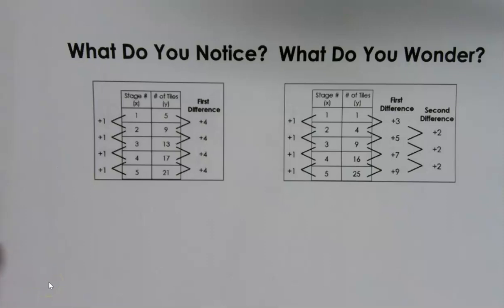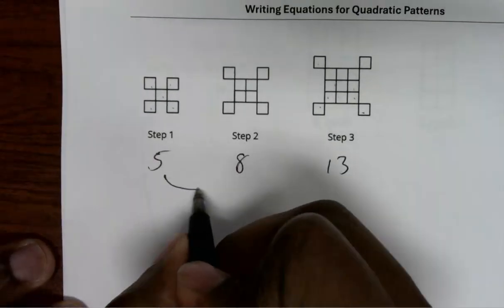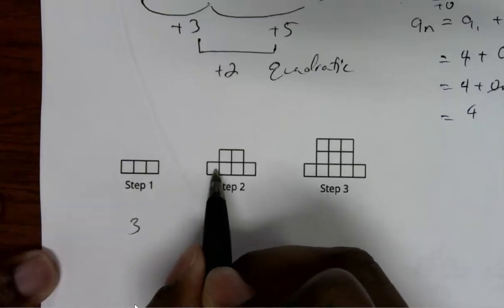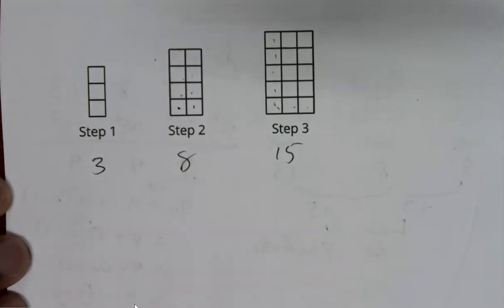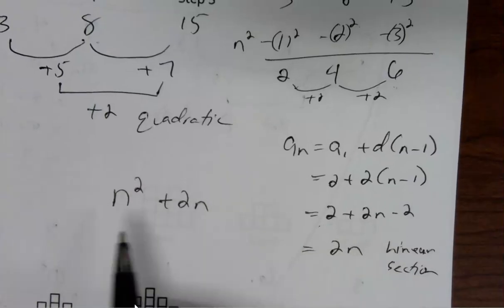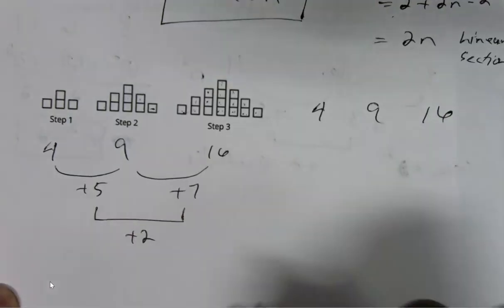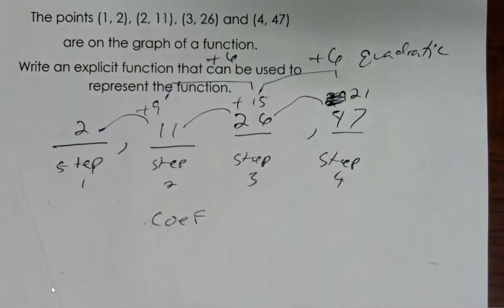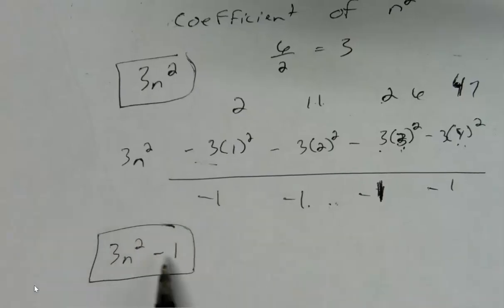Writing an Equation for a Quadratic Sequence (Algebra 1)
This video explains how to write an equation for a quadratic sequence.